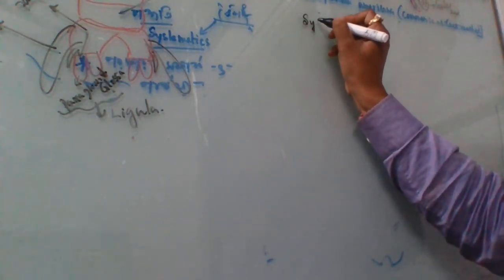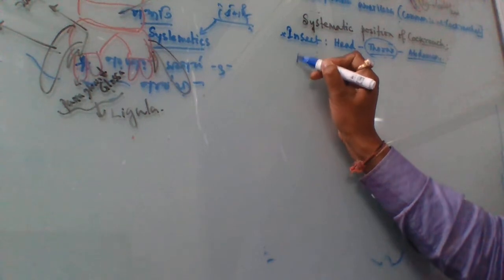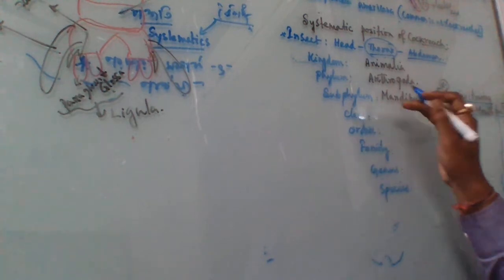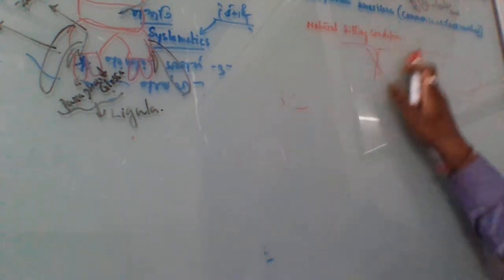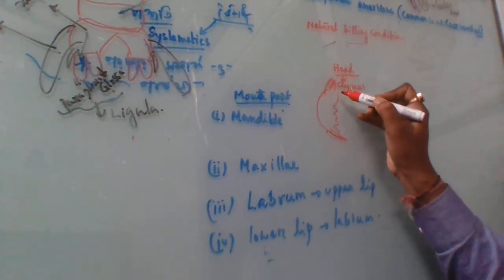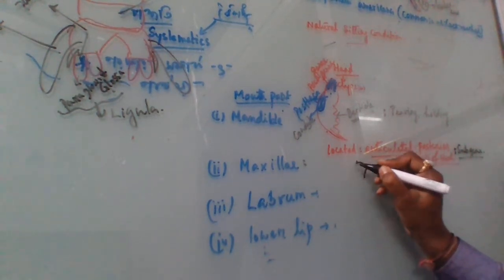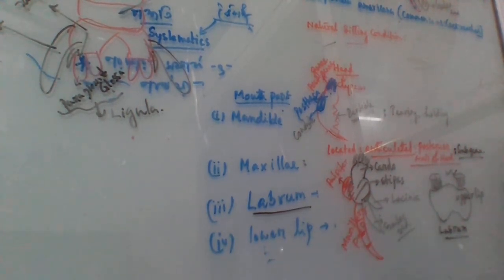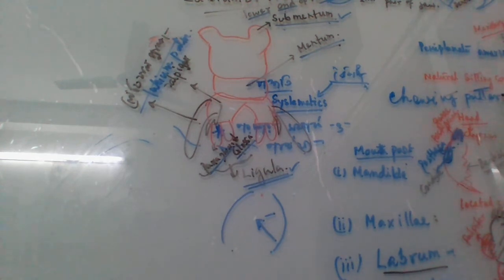NEET BIO ;CSIR NET AGRI- ENTOMOLOGY:MOUTH PARTS OF COCKROACH ,THE CHEWING TYPE: